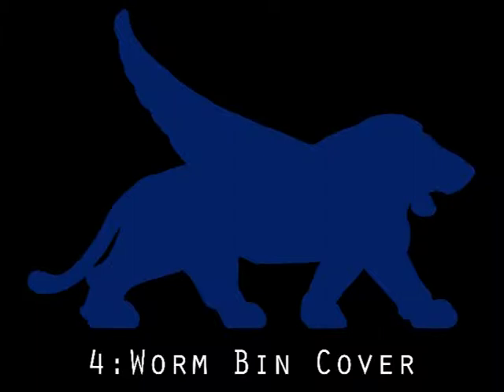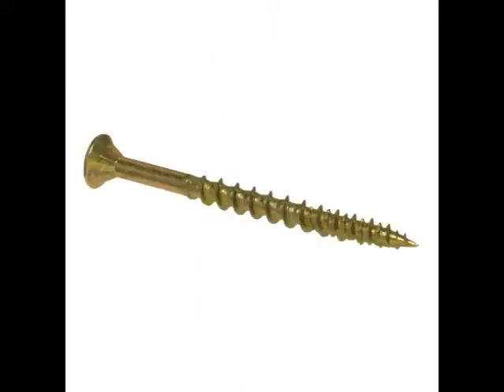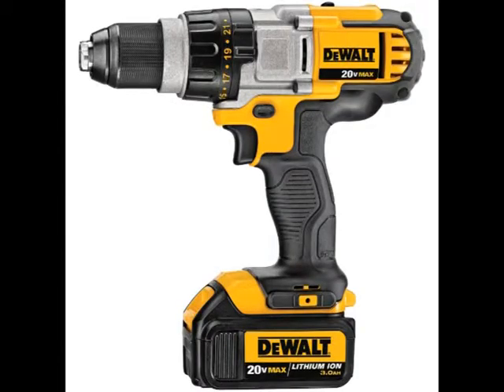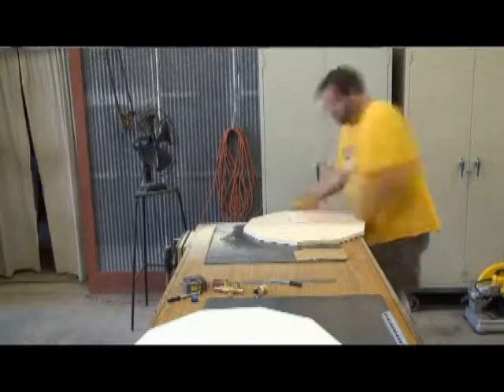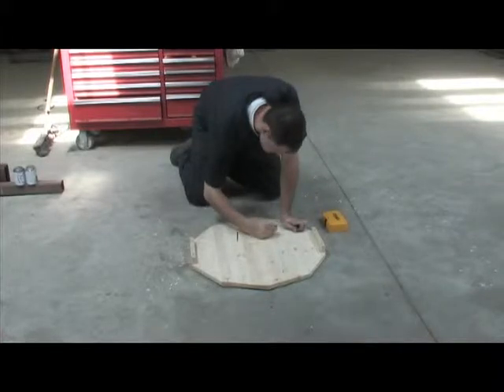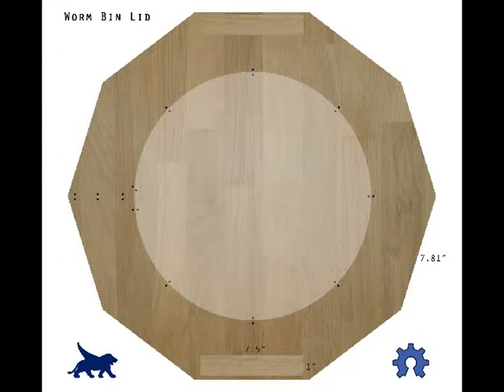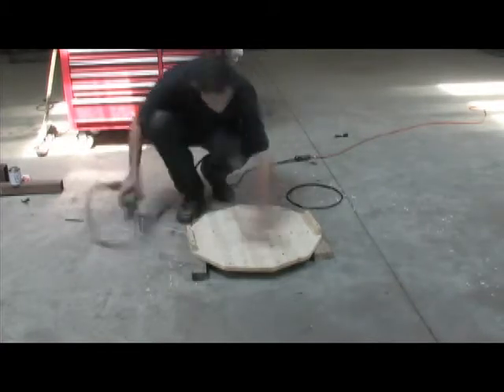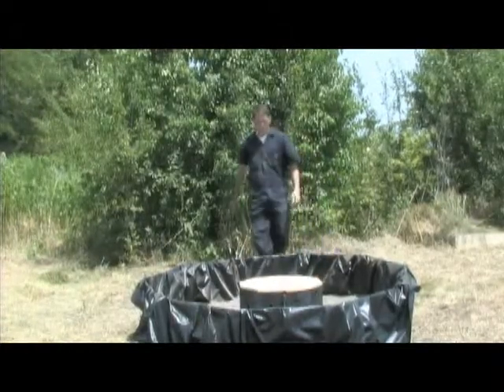Horto domi v3 Manufacture and Assembly - 4:Worm Bin Cover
Chapter 4 details DIY Worm Bin Cover manufacture and assembly for Horto domi v3.

for full documentation and instructions.